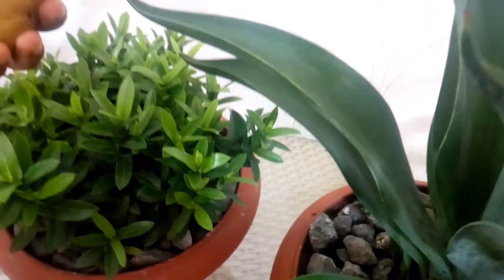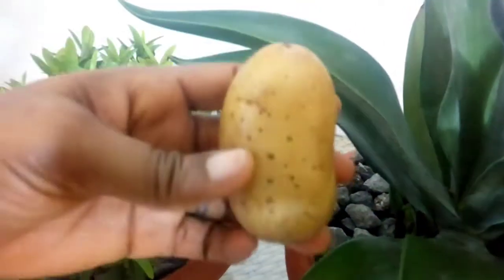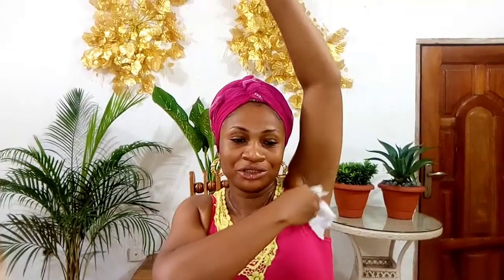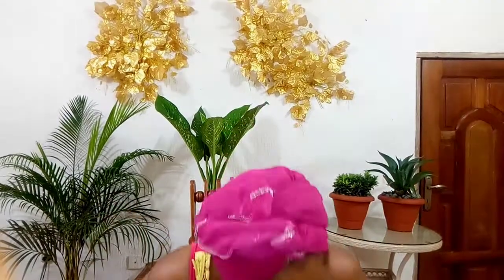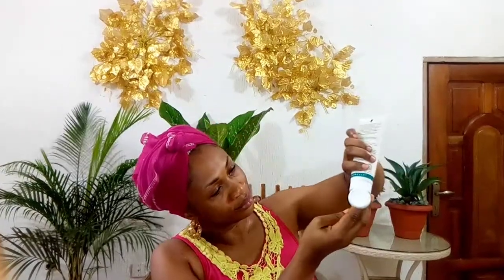Lighten Dark Underarm In A Day Using Potato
Hey Beauty ,

Today's video is as simple as a DIY can be.
Learn how to whiten your underarm using Potato. An Irish potato does the MAGIC

xoxo